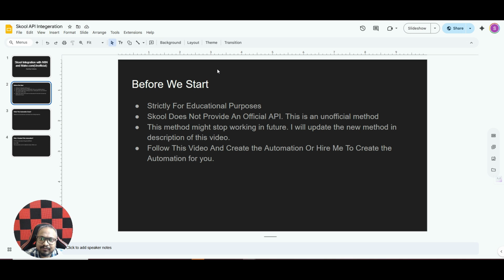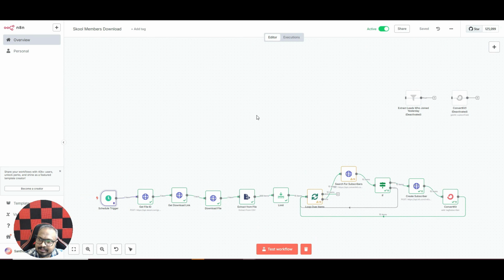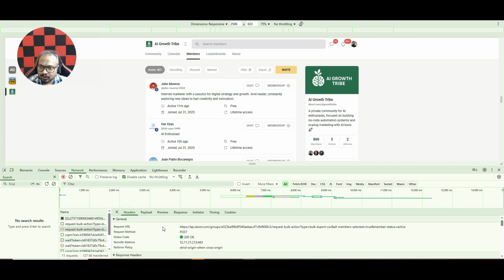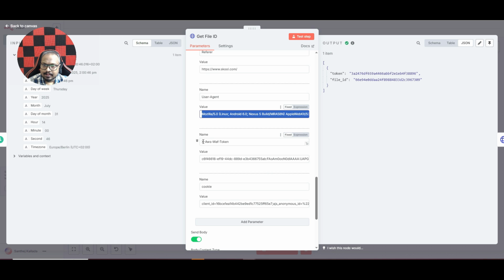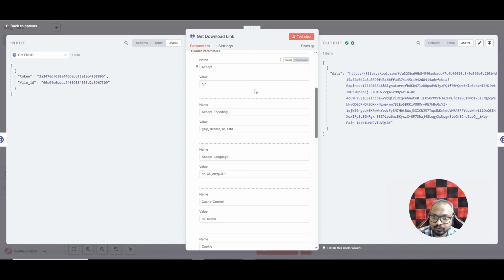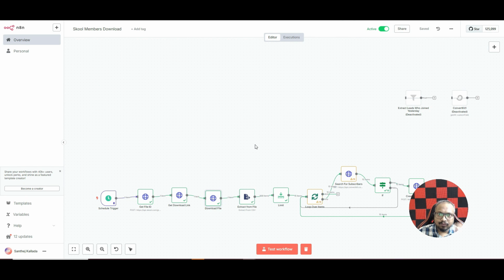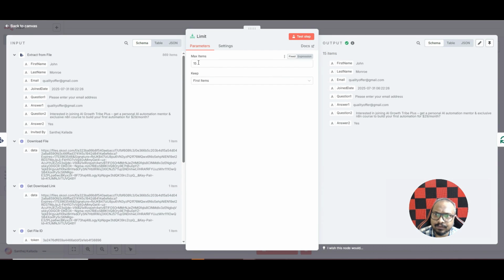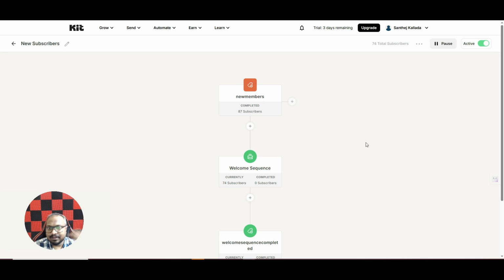How to Connect Skool with n8n & Make.com | Step-by-Step Unofficial Integration Tutorial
This video tutorial shows how did skool automation using n8n and Make.com, even without official API support. Watch the full step-by-step workflow to automate tasks and connect Skool with your favorite tools using smart workarounds.

🔗 Tools Used:
n8n (self-hosted automation)

Timestamps
00:08 – Integrate Skool with n8n for email list automation
02:01 – Automate member notifications using schedule triggers
03:43 – Export member data from Skool for automation
05:52 – Get cookies and tokens needed for Skool automation
08:07 – Extract and download files using HTTP nodes in n8n
10:14 – Automate CSV data extraction and processing
12:13 – Run member checks in Skool for efficient syncing
14:01 – Automate Kit (earlier ConvertKit) email sequences with n8n